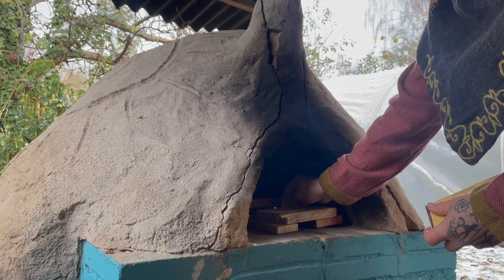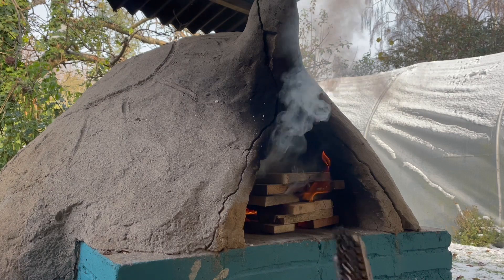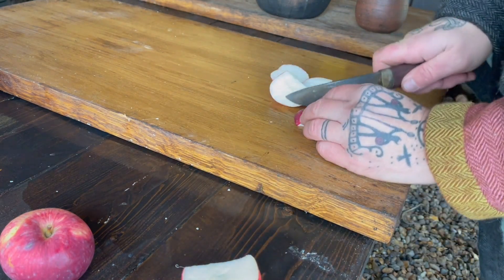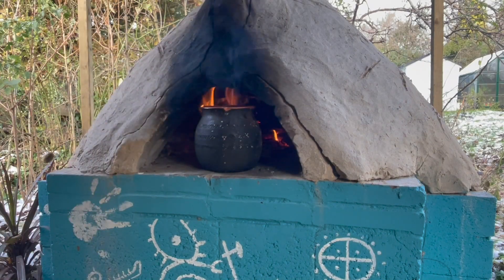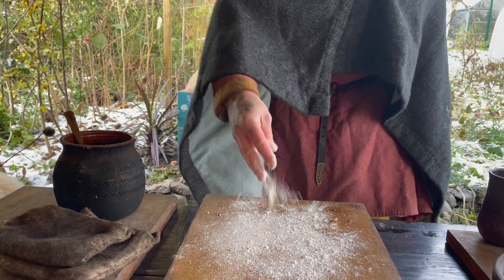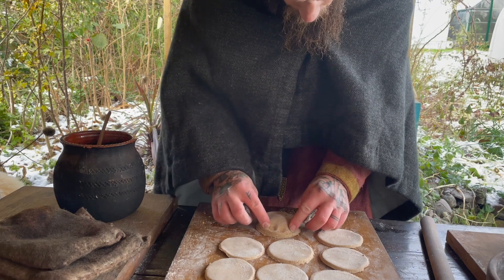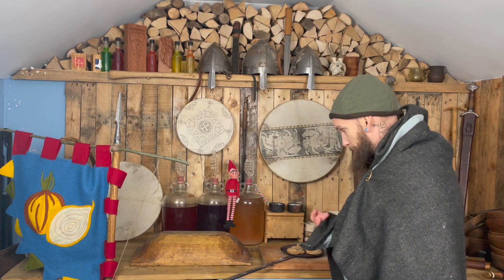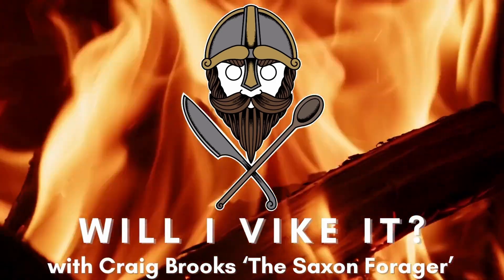Viking Mince Pies & Craig chat's to Santa! - Episode 6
This is an updated episode, with improved audio quality.

This Week Craig tries to make a Viking Mince Pie and chats to The Big Man Himself - Santa! This ones shorter than usual, as Craig catches up with Santa on Christmas Eve while he was out delivering presents.

He tells Santa a Christmas joke, and Santa tells him who was the naughtiest - The Saxons or Vikings!

Find out whether he could survive on a Viking age diet, and what food he'd miss the most, on this episode of Will I Vike It?

For Viking age & Halfling recipes and ideas check out my 'Eat Like A Viking!' & 'Eat Like A Halfling!' cookbooks or visit my